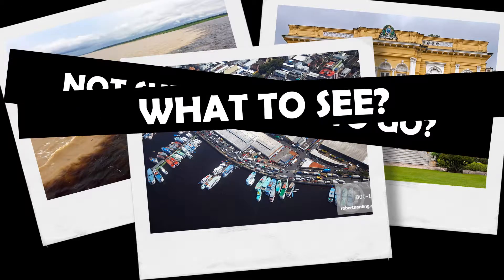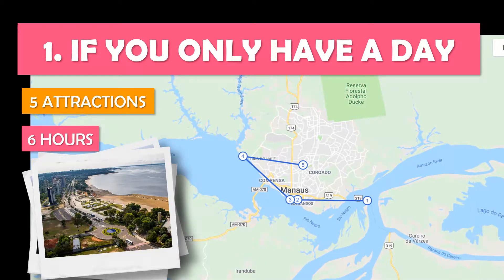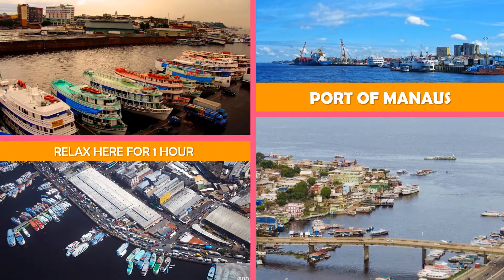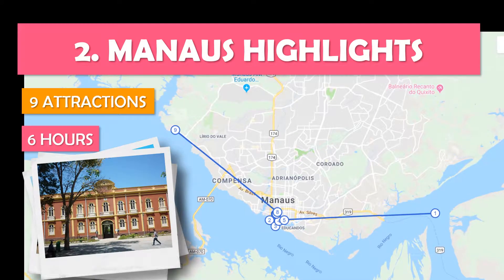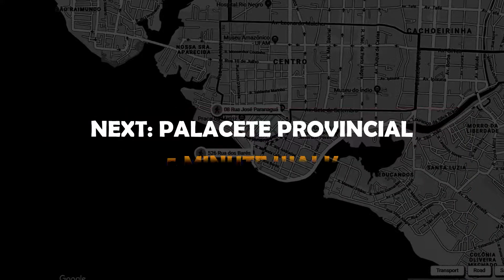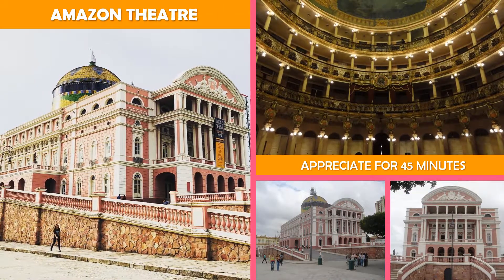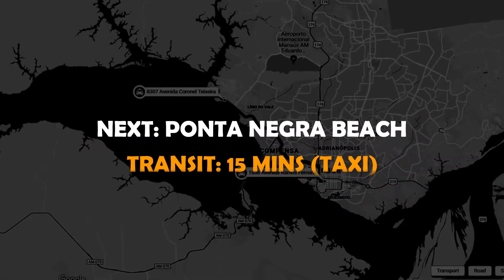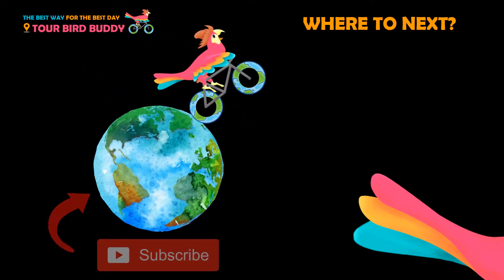MANAUS Brazil Travel Guide. Free Self-Guided Tours (Highlights, Attractions, Events)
The top self-guided tour of Manaus, Brazil. Showing you the best attractions and how to navigate them. Check the links below for further information on how to better plan your journey.

Day Plan Links:
 00:44 - 1. IF YOU ONLY HAVE A DAY
 02:12 - 2. MANAUS HIGHLIGHTS

City Description:
Manaus, on the banks of the Negro River in northwestern Brazil, is the capital of the vast state of Amazonas. It's a major departure point for the surrounding Amazon Rainforest. Just east of the city, the dark Negro River converges with the brown, muddy Solimões River resulting in a striking visual phenomenon called the “Meeting of the Waters.” The combined tributaries form the Amazon River.The city’s late-19th-century rubber boom is explored in the exhibits of the Museu do Seringal Vila Paraíso. The rubber boom's legacy can also be seen in the ornate, European-style Teatro Amazonas opera house, grand Palácio Rio Negro cultural center and Mercado Adolpho Lisboa (the municipal market, inspired by Paris’ Les Halles). The large, central Parque do Mindú is home to endangered pied tamarin monkeys, viewable from treetop walkways. Elsewhere, upscale beachfront neighborhood Ponta Negra is popular for nightlife and entertainment. The Praia da Lua area offers a white-sand beach with fish and beer vendors.

Weather and Events:
Peak travel periods include Dec–Jan and Jun–Jul. The tropical weather is hot and humid year-round, with a wet season Dec–May and dry season Jun–Nov. Major annual events and holidays include Carnaval (Feb/Mar, dates vary), the Amazonas Opera Festival (Apr–May) and the exuberant Boi-Bumba Afro-Brazilian folkloric festival (Paritins, Jun), held on the island of Paritins in the surrounding Amazon Rainforest.